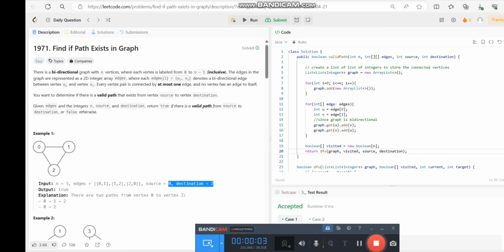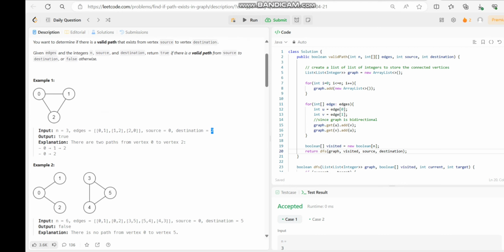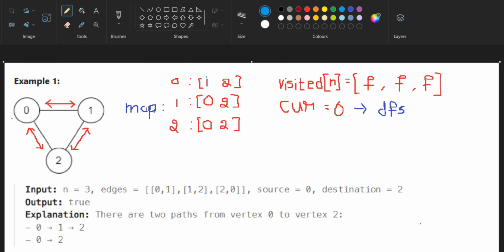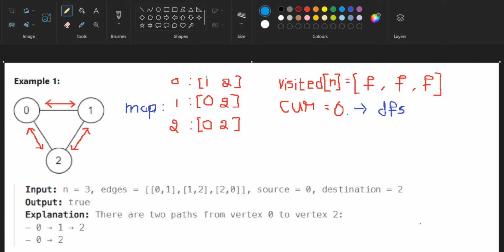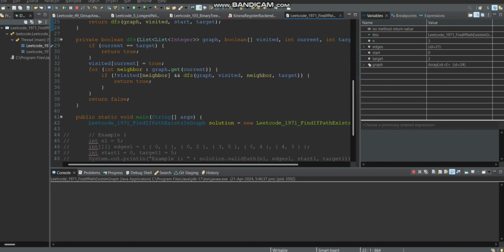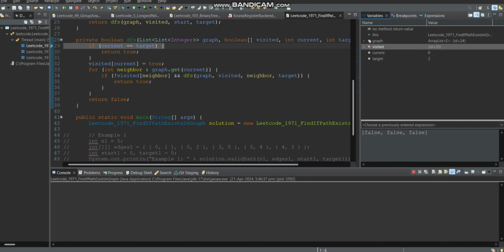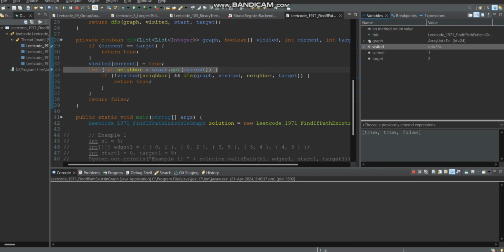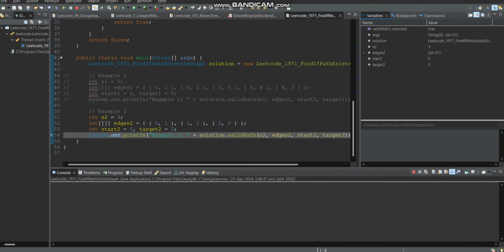LeetCode 1971: Find if Path Exists in Graph | Problem Explanation & Solution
In this video, we dive into LeetCode problem 1971: Find if Path Exists in Graph. We begin by understanding the problem statement, which involves determining whether a path exists between two given nodes in an undirected graph. I'll walk you through the problem constraints and provide insights into how to approach the solution.

Using a clear and concise explanation, we discuss an efficient algorithm to solve the problem step by step. By leveraging graph traversal techniques such as breadth-first search (BFS) or depth-first search (DFS), we can navigate the graph and determine if a path exists between the specified nodes.

Throughout the video, I'll provide code implementations in Java, along with helpful tips and tricks to optimize the solution. Whether you're new to graph traversal algorithms or looking to sharpen your problem-solving skills, this video will provide valuable insights into tackling LeetCode 1971. Watch now to master this challenging problem and enhance your coding abilities!